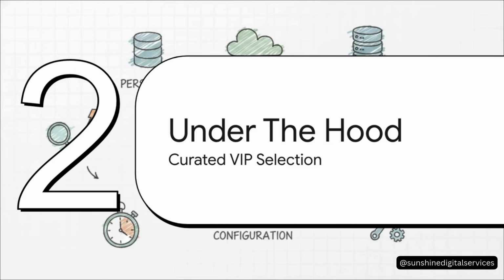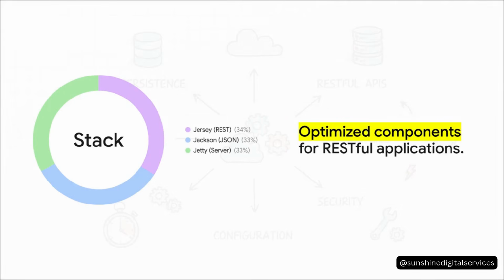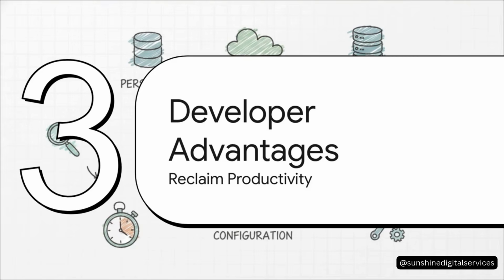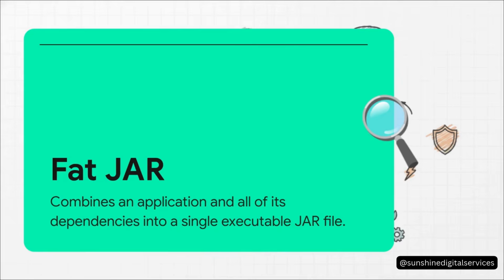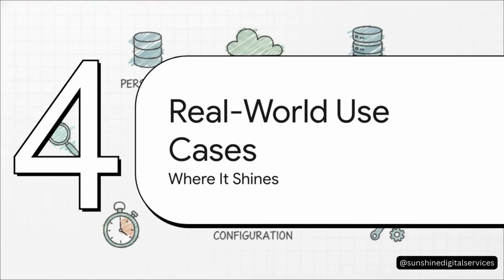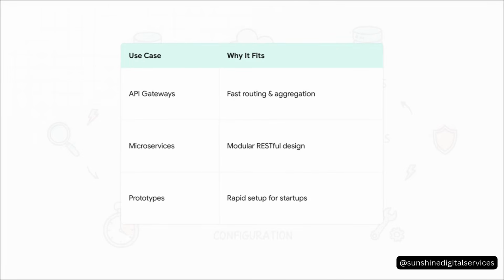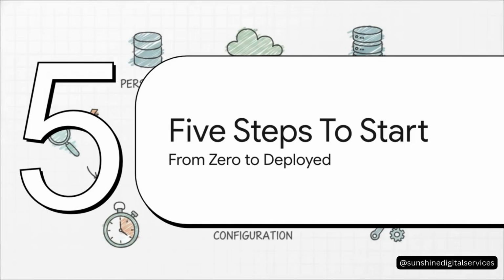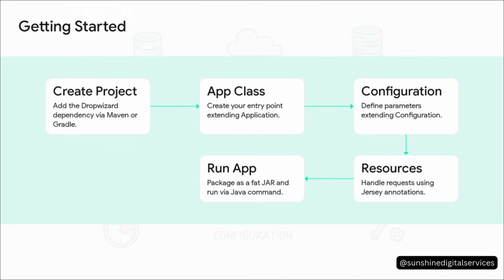What Makes Dropwizard Suitable for Microservice Development? | Sunshine Digital Services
Microservices require more than simply splitting an application into smaller services. Each service needs to be independently deployable, observable, configurable, and capable of communicating through reliable APIs.

In this video, we'll explore Dropwizard and understand why its lightweight, REST-focused architecture makes it suitable for microservice development.

Topics Covered

✅ What is Dropwizard?
✅ Understanding the Dropwizard architecture
✅ RESTful service development
✅ Embedded HTTP server
✅ Building Java REST APIs
✅ Configuration management
✅ Health checks and application metrics
✅ JSON processing
✅ Service deployment
✅ Dropwizard in microservice architecture
✅ Dropwizard vs Spring Boot

Dropwizard provides a focused development model for creating Java services without requiring a large amount of framework configuration.